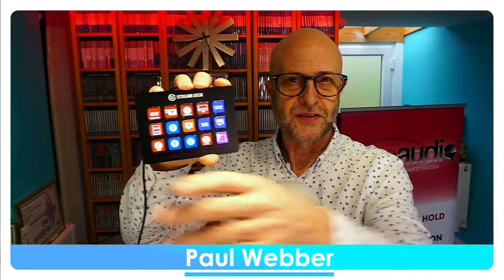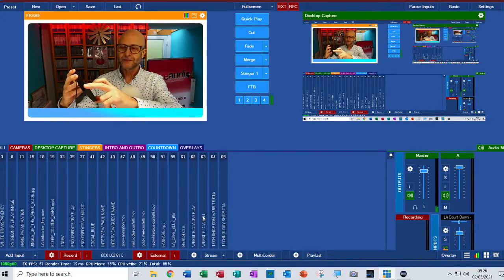MY ELGATO STREAM DECK 15 KEYS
Just a short video demonstrating the various things I have on my Stream Deck linked up to my vMix HD software using shortcuts, transitions, overlays and triggers.

Paul